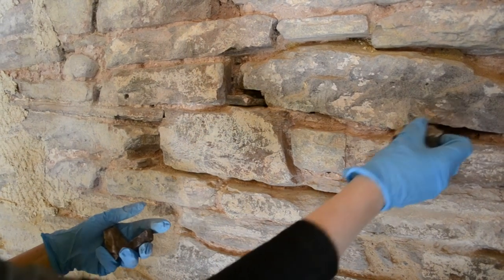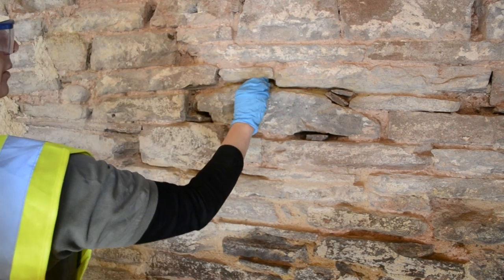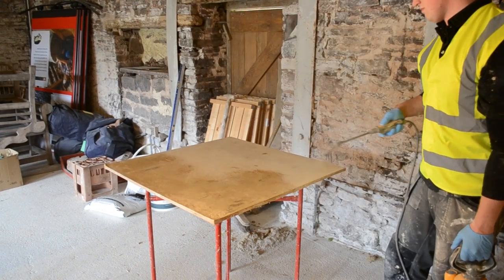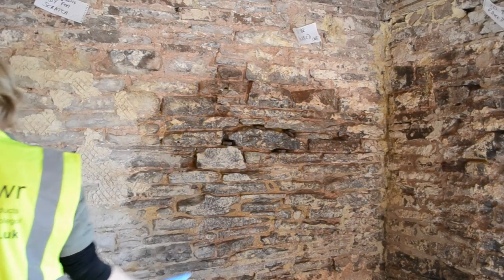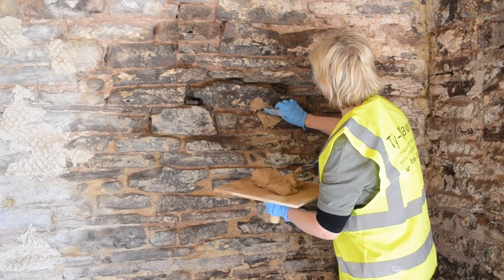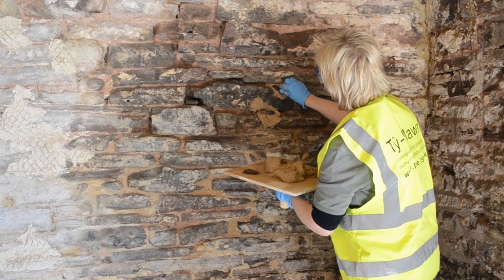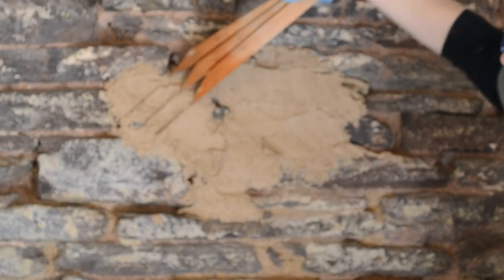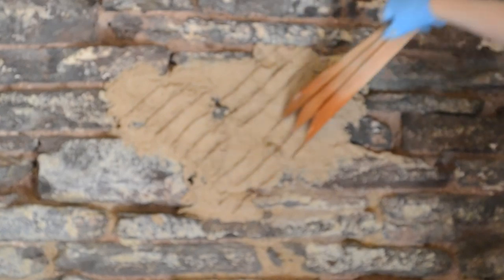6) Dub out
The application of lime plaster is more involved than
using conventional plaster.It is highly recommended
to use a plasterer experienced in the use of lime
plasters or at the very least you should get some
practical experience e.g. on a course, as it is not
possible to cover every point in detail here.